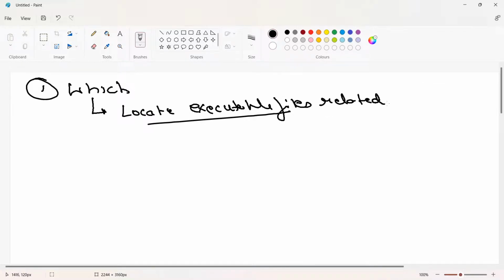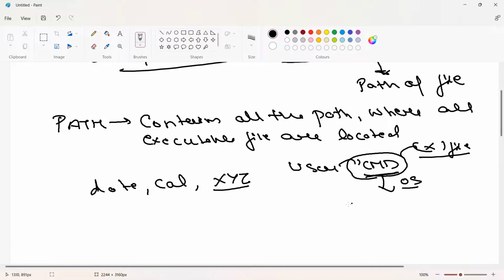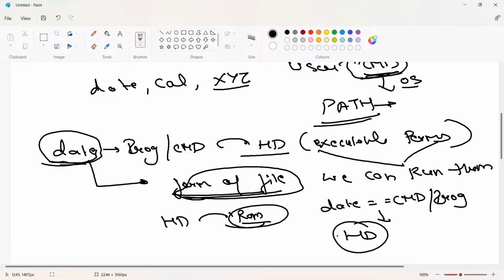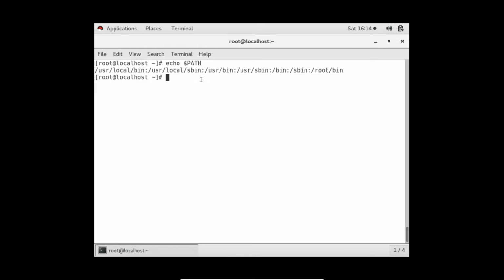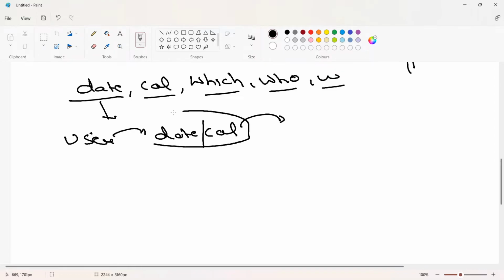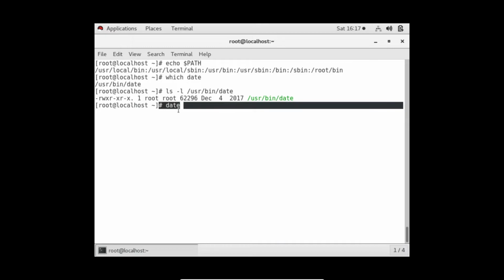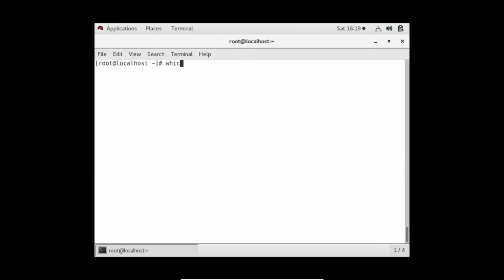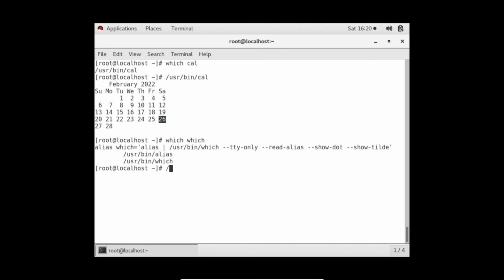Linux Tutorial 33 - which command in linux with examples | How to use which command | whatis command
In this video we will learn which command,How to use which command,which command in linux, which cmd examples,get executable files using which command,linux which command with examples,which command,path variable in linux,whatis command in linux

whatis - display one-line manual page descriptions. Each manual page has a short description available within it.  whatis searches the manual page names and displays the manual page descriptions of any name matched.

which - shows the full path of (shell) commands. Which takes one or more arguments. For each of its arguments it prints to stdout the full path of the executables that would have been executed when this argument had been entered at the shell prompt.

Agenda of Video-:
1. which command-: It is a command which is used to locate the executable file associated with the given command by searching it in the path environment variable
2. which command syntax-: which [options] Command_Name
  $ which Command_Name
3. which and whatis command example and syntax
4. whatis command-: display one-line manual page descriptions. Each manual page has a short description available within it

which command options-:
1. -a  Print all matching Path name
2. info  Show info about the which command
which command examples-:
$ which cal
$ which -a date
$ which CMD1 CMD2 CMD-n